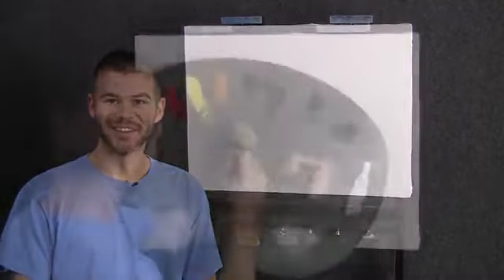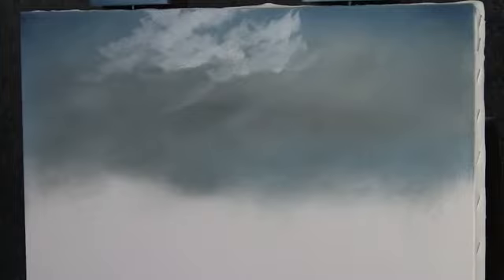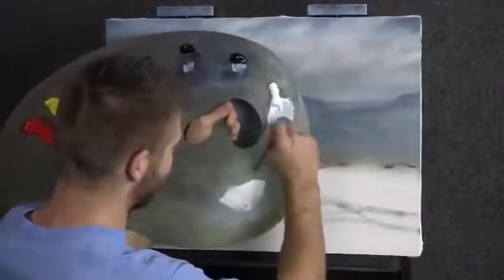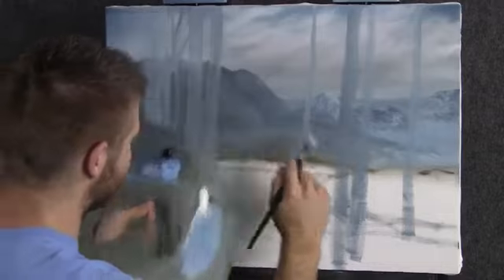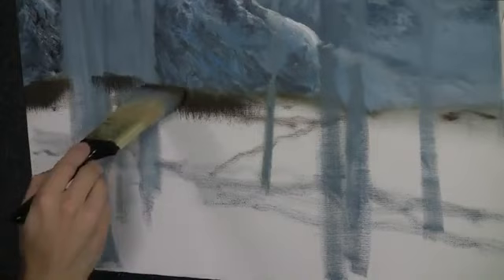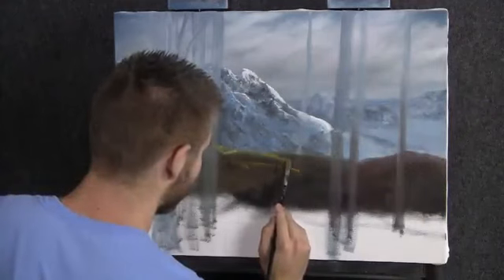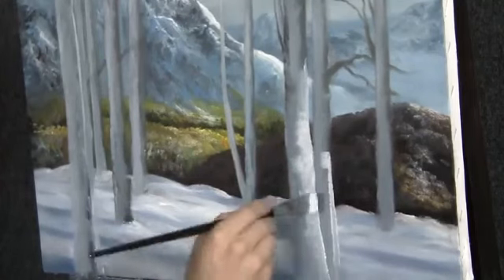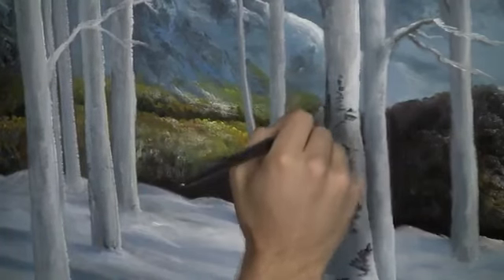نقاشی رنگ روغنی منظره ..جذاب و دیدنی ..نقاشی طراحی..